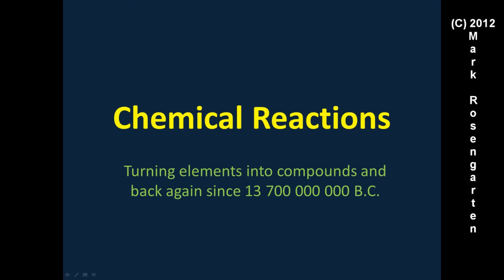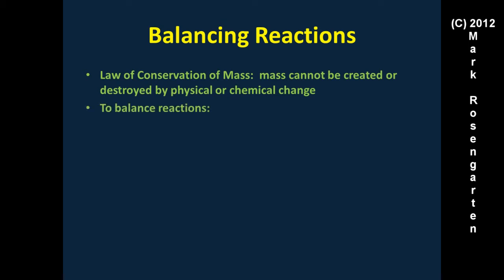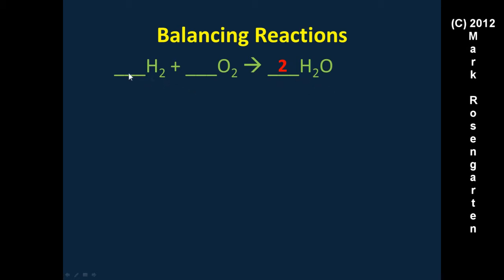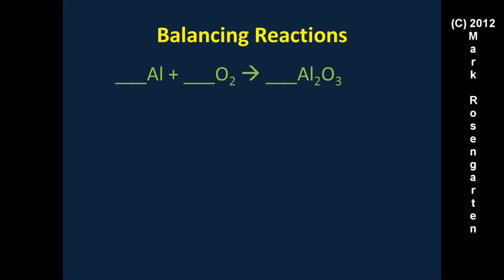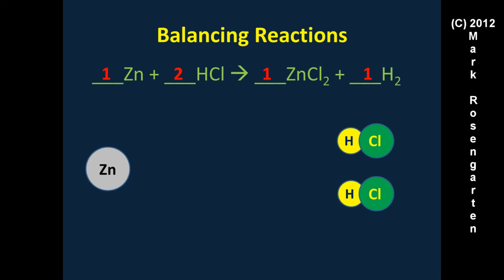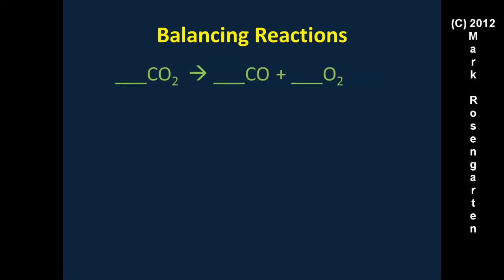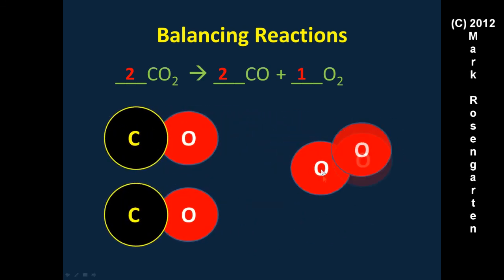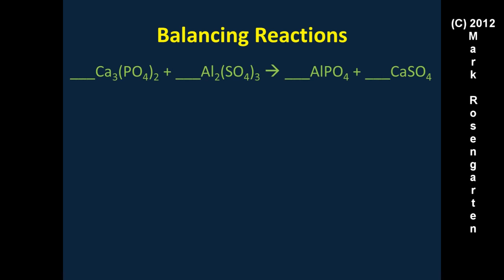Chem Tutorial: Balancing Reactions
A narrated Powerpoint presentation that goes over the rules for balancing with several examples of how its done.